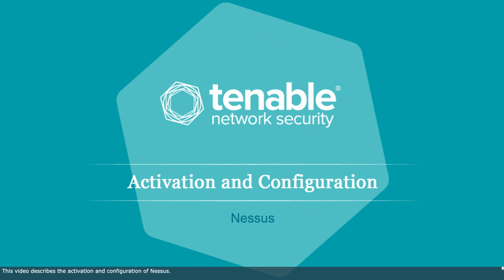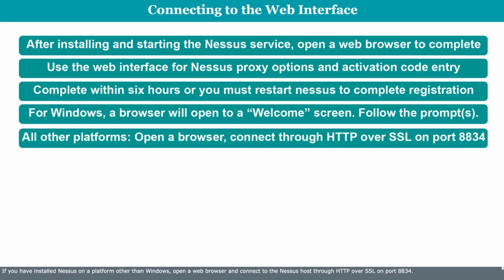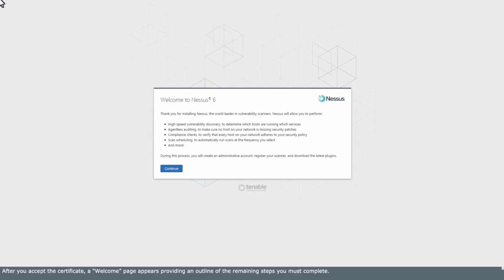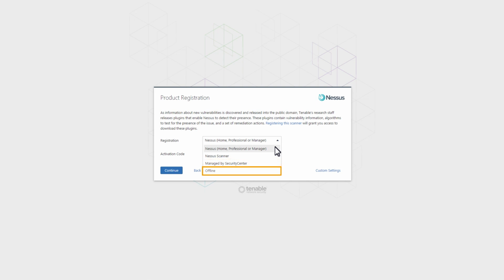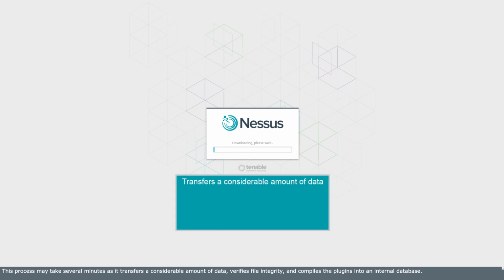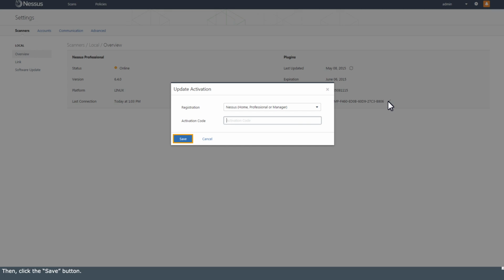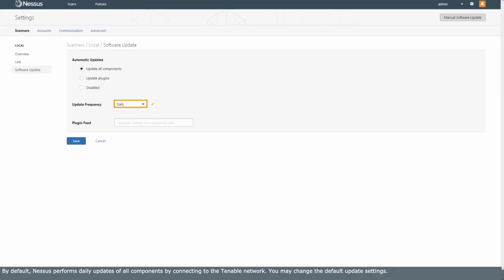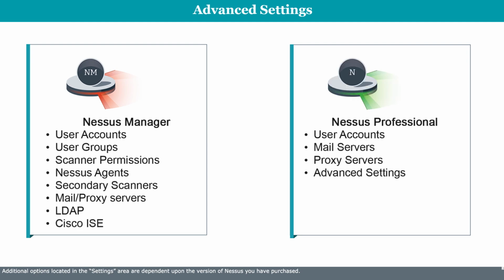Nessus Activation and Configuration Demo